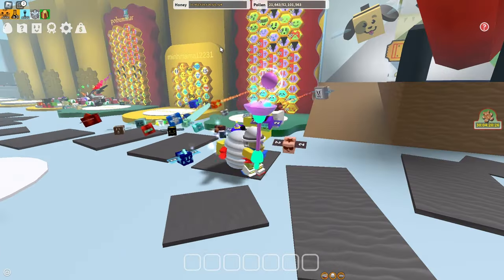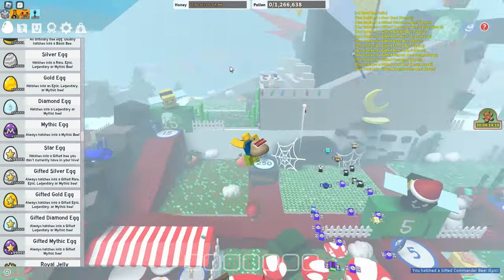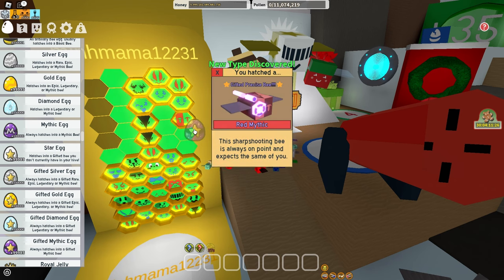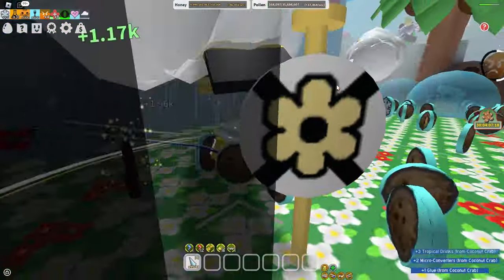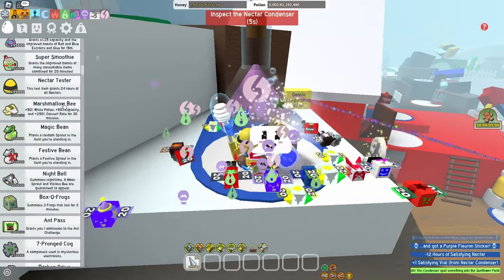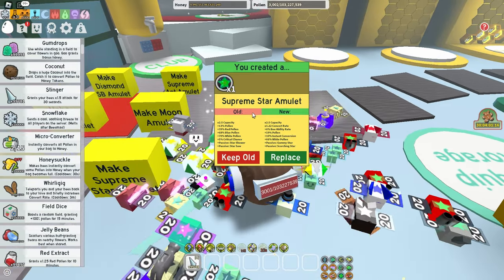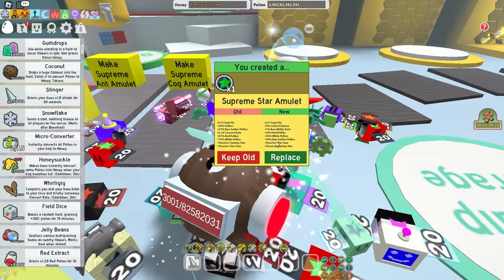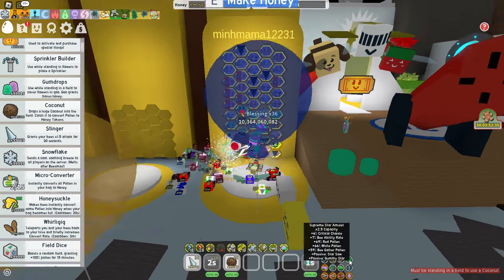Noob vs. Bee Swarm Simulator Test Realm! Completes Game in 1 Hour!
Noob vs. Bee Swarm Simulator Test Realm! Finishes Game in 1 Hour!
in this video im in the test realm starting over as a noob and transitioning over to a pro